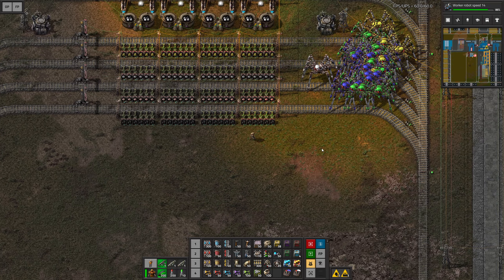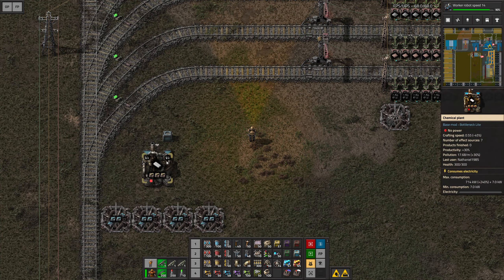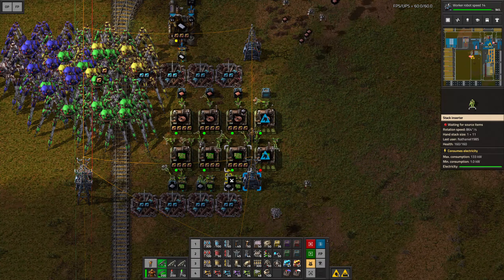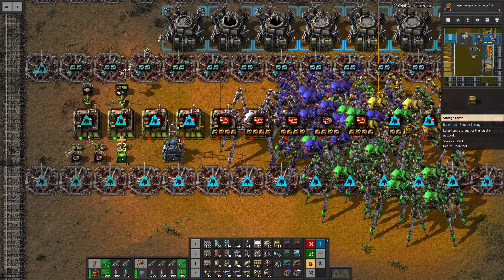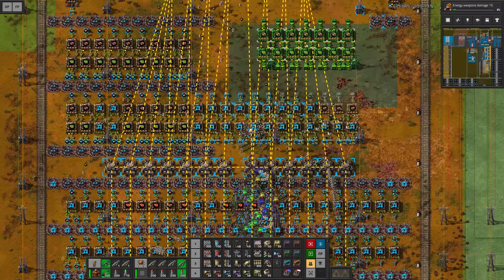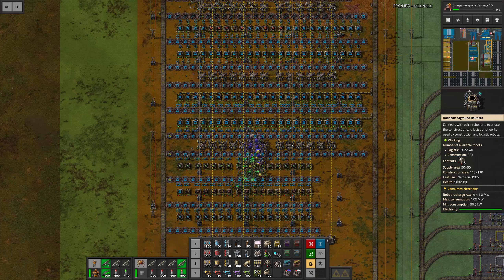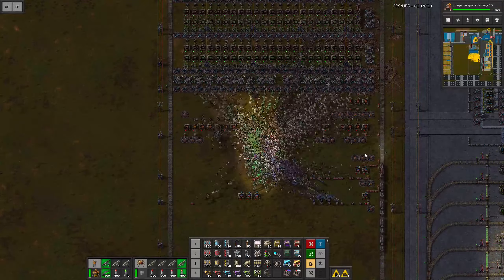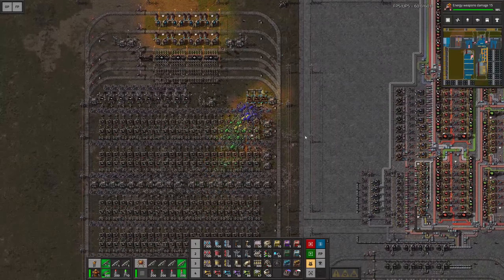ROBOT CRAFTING FRENZY (1.2k SPM) - Step 55: Factorio Megabase (Step-By-Step)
Hello everyone!
Megabase Factory step-by-step - Step 55: Today, we're building the new crafting area that will take care of our future speed module needs. Hope you enjoy!:)